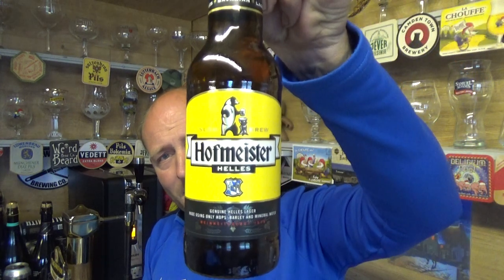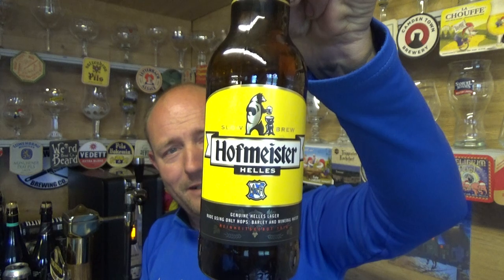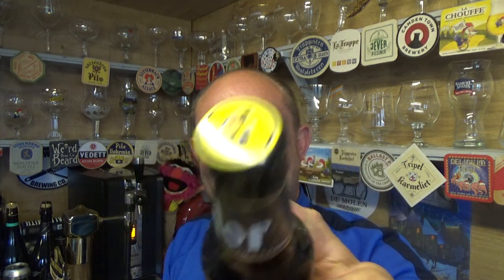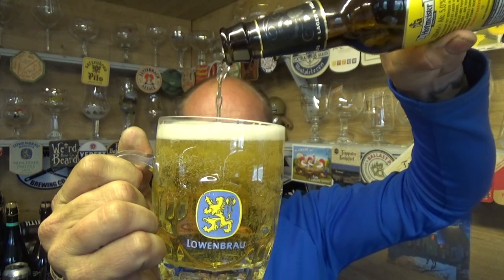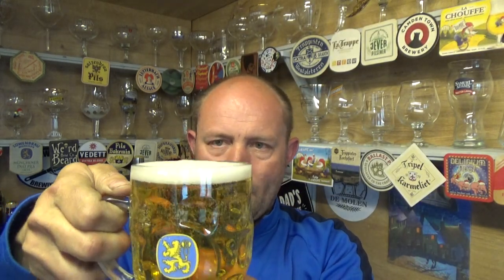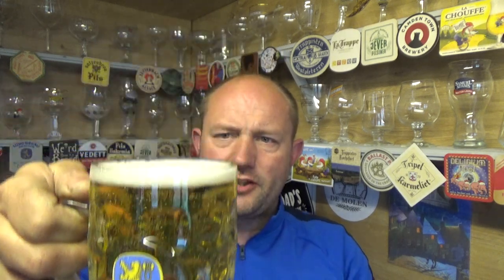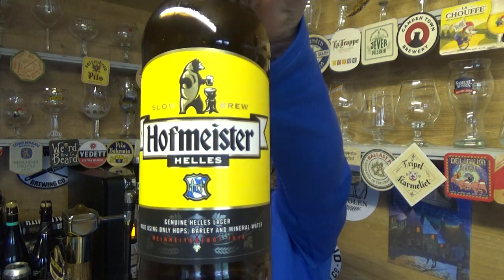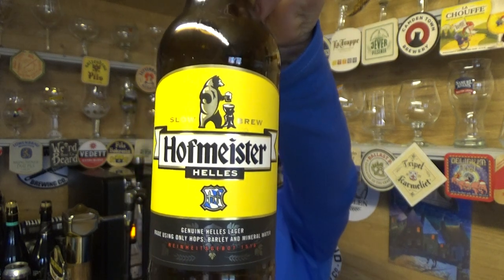Hofmeister Helles The Bear Is Back !